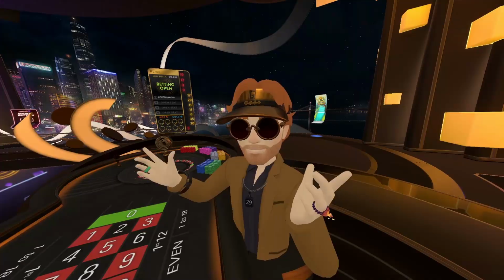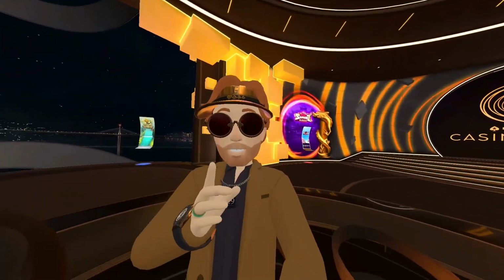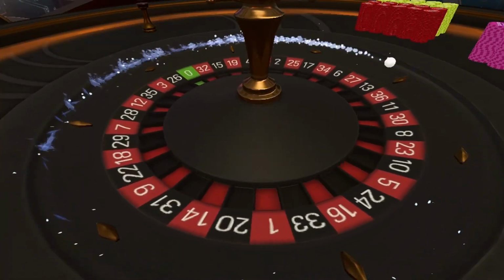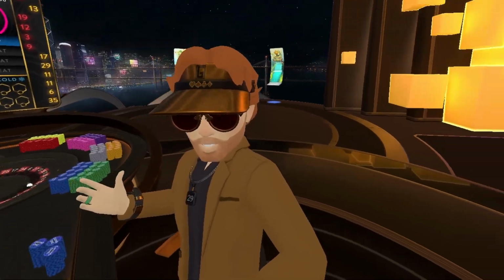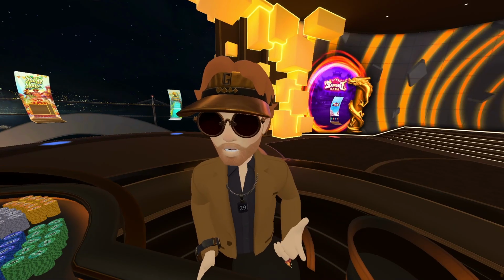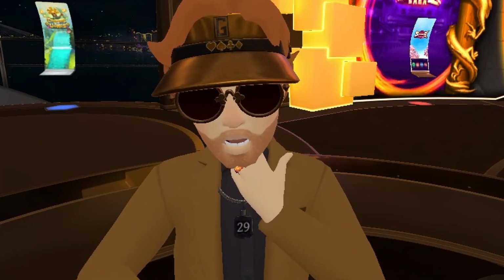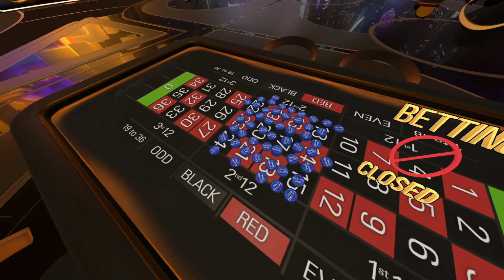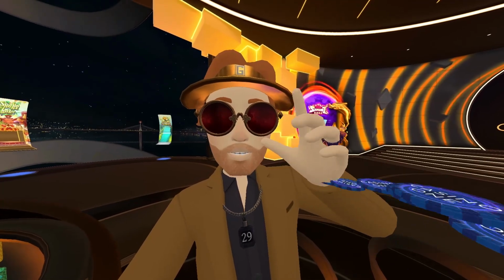trying out a new roulette strategy, this happened! The Pyramid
trying out a new roulette strategy! this happened